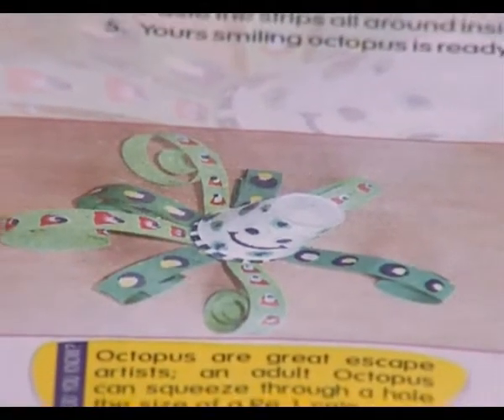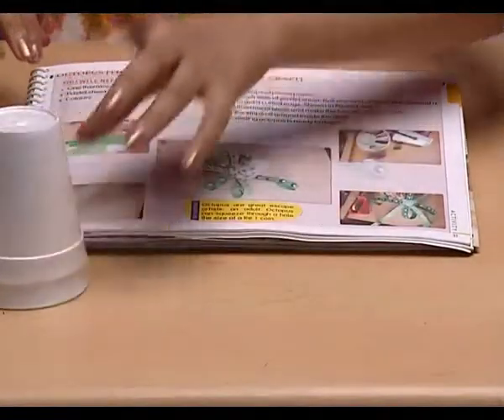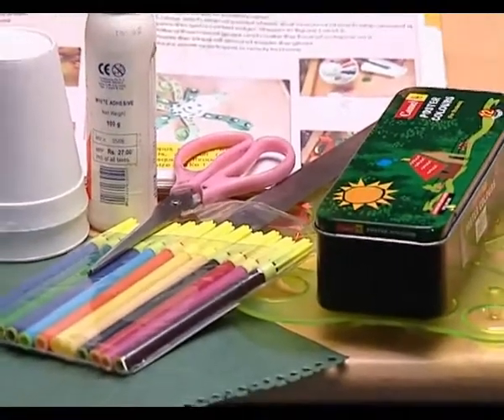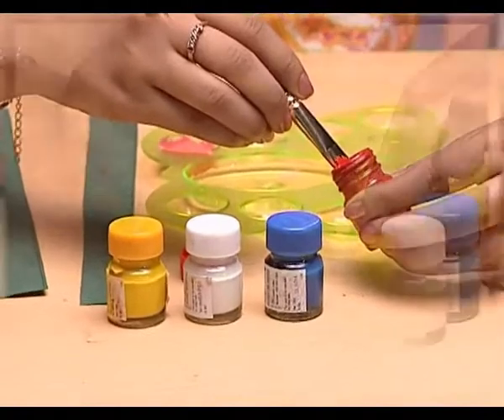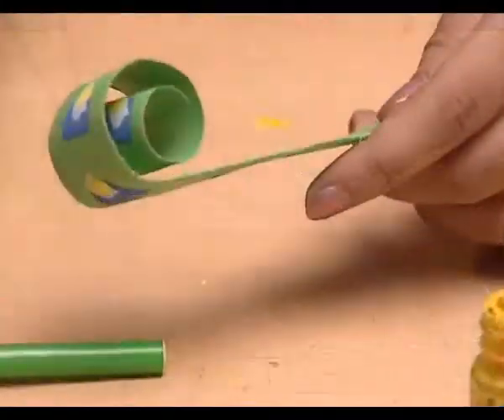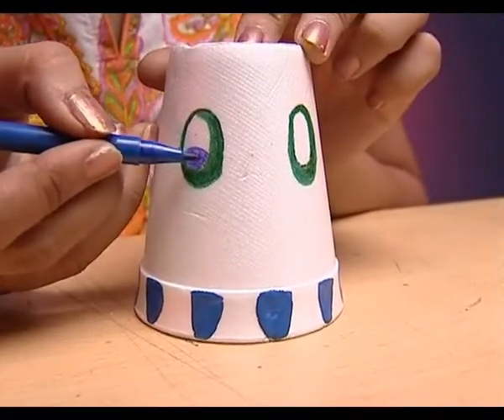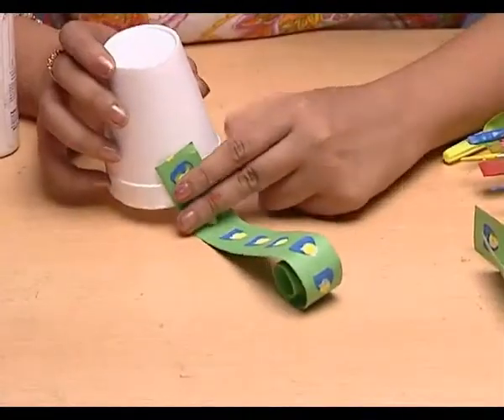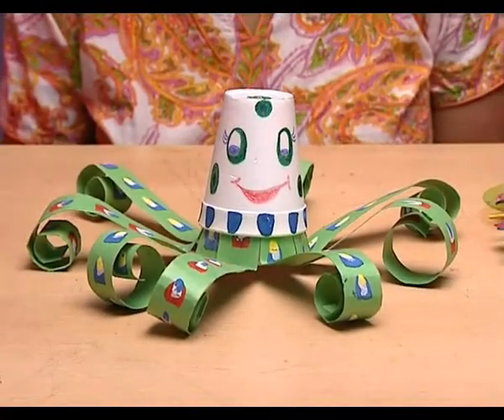Octopus Thermocol Glass and Paper Craft